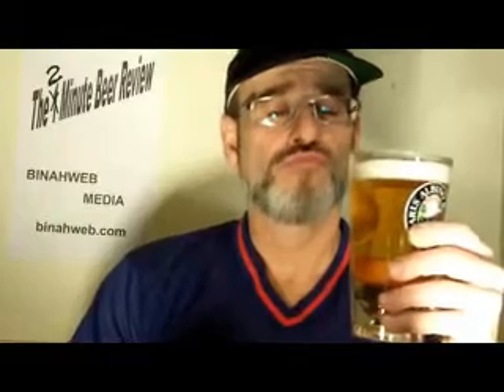Beer Review: Pilsner Urquell, 2 Min. Beer Reviews #6. From the Czech Republic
BinahWeb Media presenter Glenn Berlow brings you a refreshing beer from Europe. Glenn has his Boston Red Sox Its the Original Pilsner beer and is well balaned with some sweetness and a bit of bitter from good hopping. Over all well rated at 7 out of 10 stars.